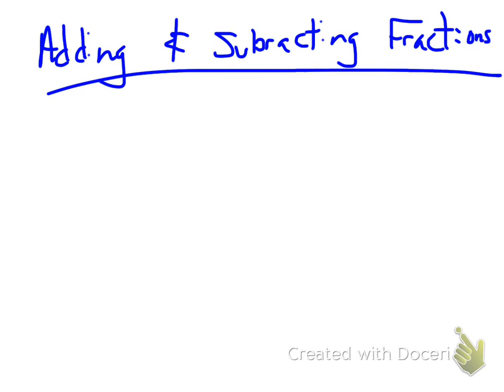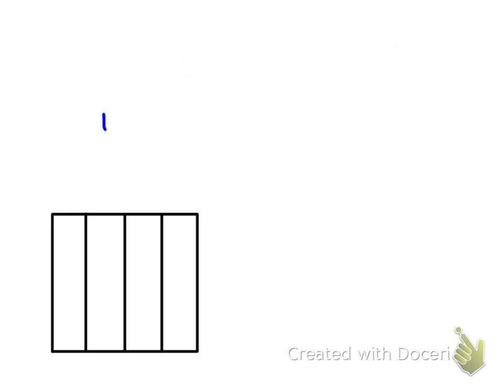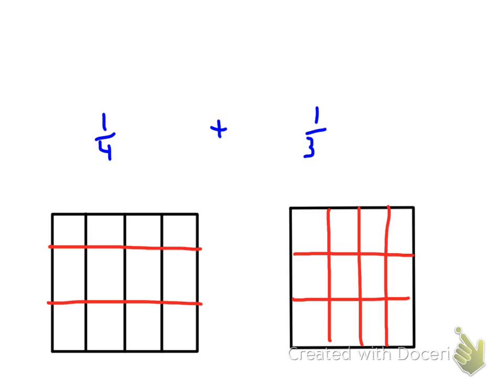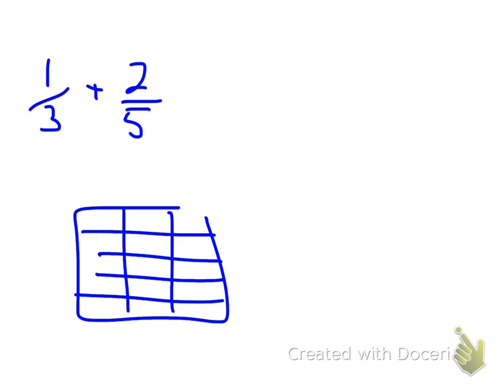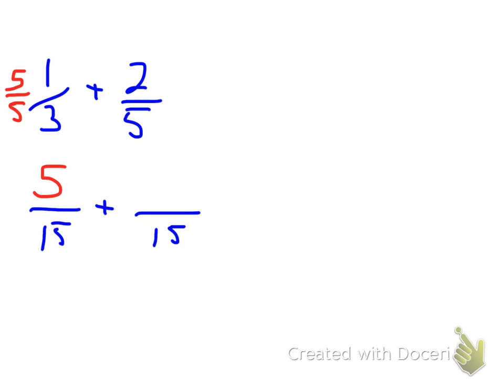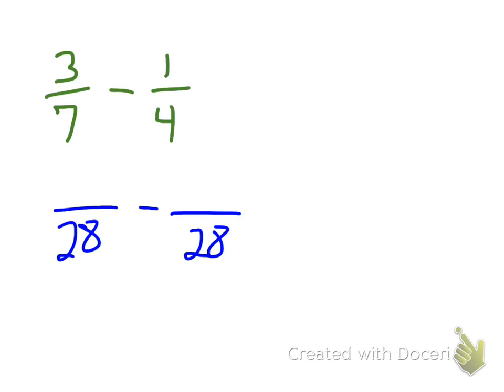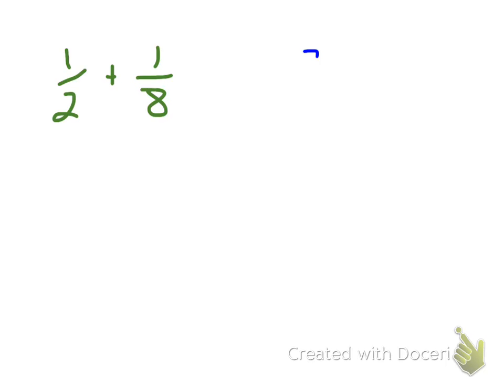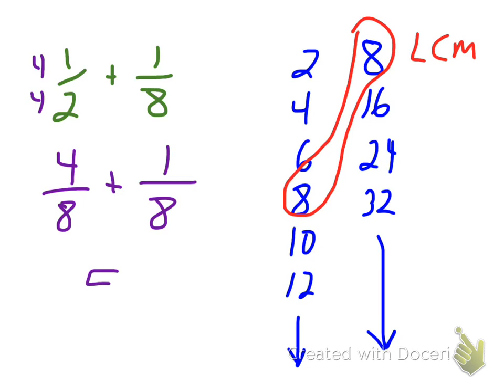Adding and Subtracting Fractions